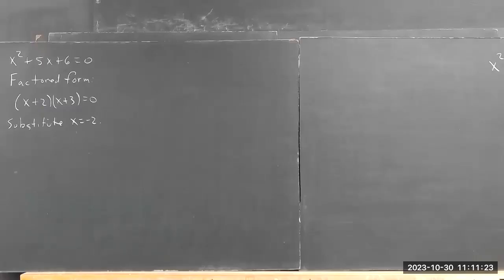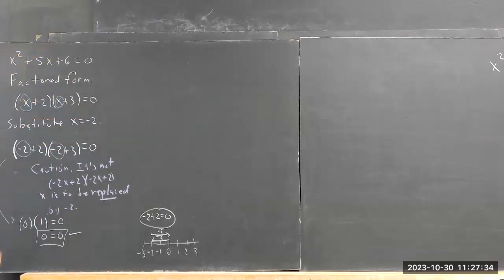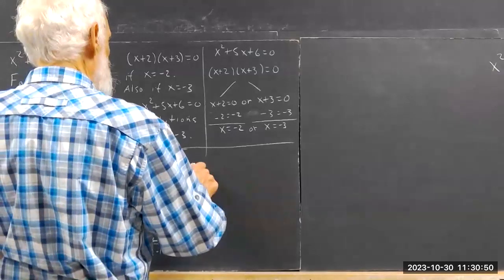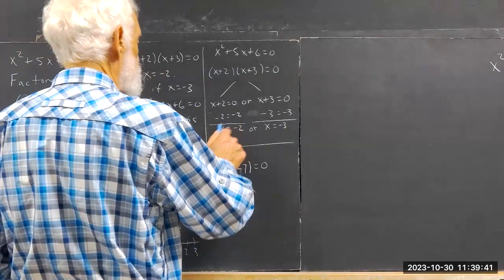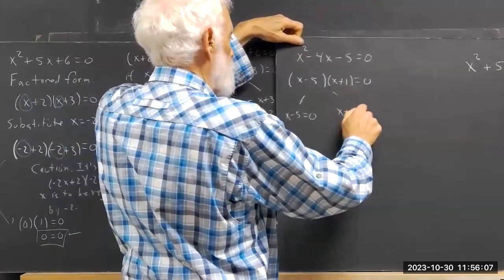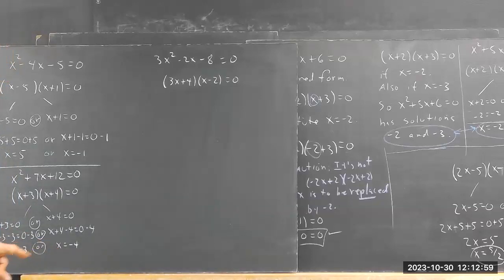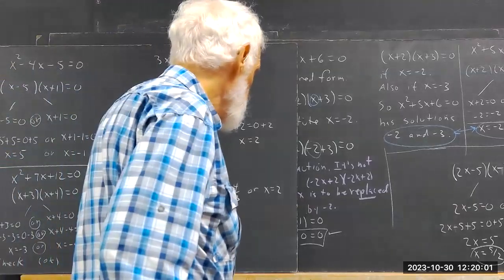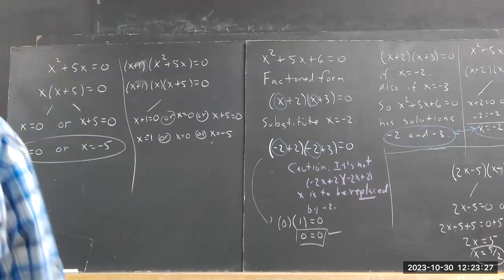dagN60_231030_solving_polynomial_equations_by_factoring__23